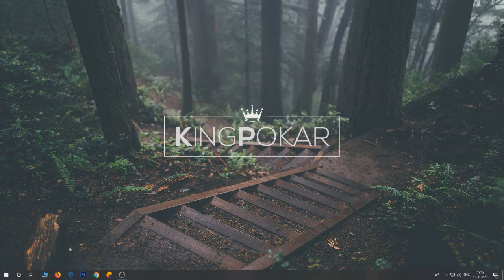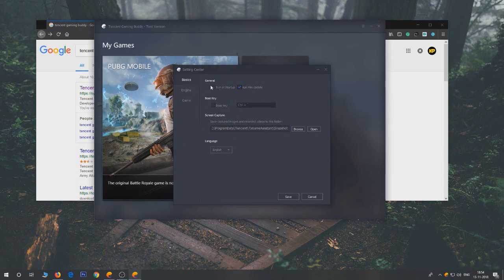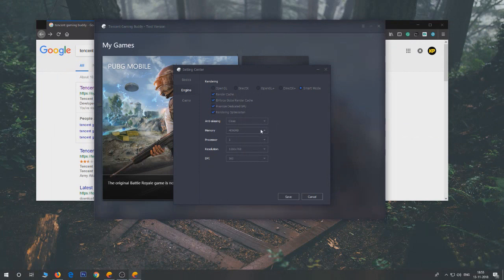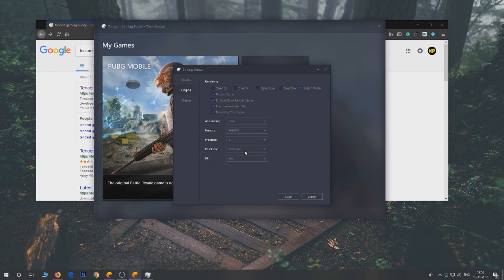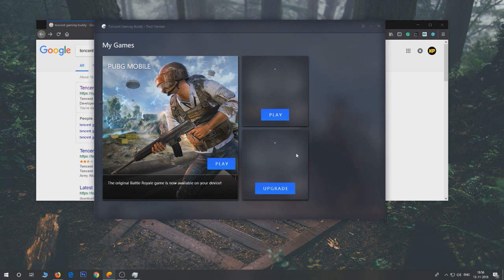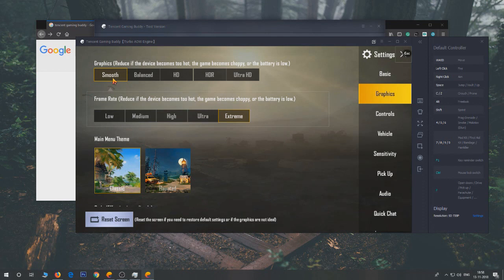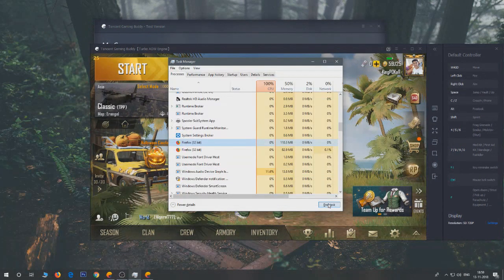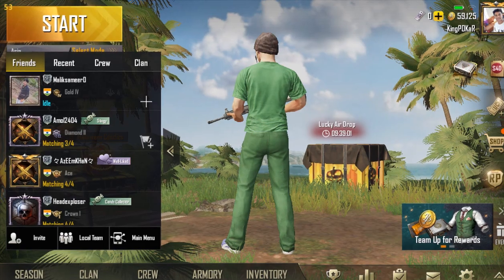Tencent Gaming Buddy Best Settings For Pubg Mobile | Low end PC | 2019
In this video i show you the best settings to get FPS Boost in your gameplay.

Required Softwares :

2.) Mem Reduct pubg mobile

Ignore tags.

tencent gaming buddy best settings for low end pc,
tencent gaming buddy emulator,
tencent gaming buddy for low end pc,
tencent gaming buddy gfx tool,
tencent gaming buddy increase fps

You Can't Believe | GET FREE OUTFITS ,PARACHUTE SKIN ,PAN SKIN AND MORE..."